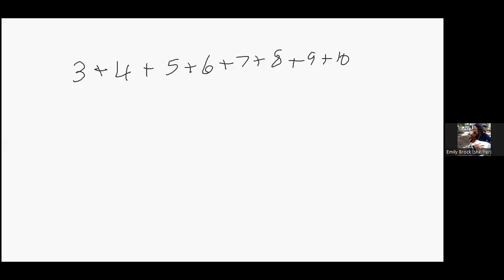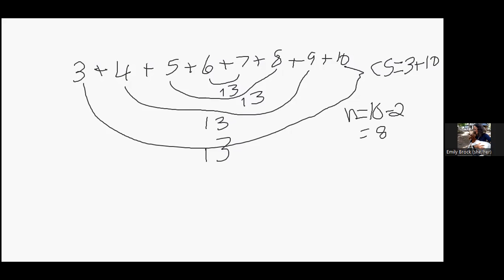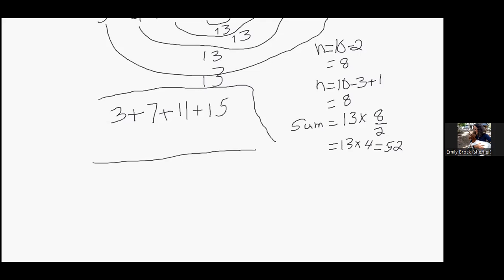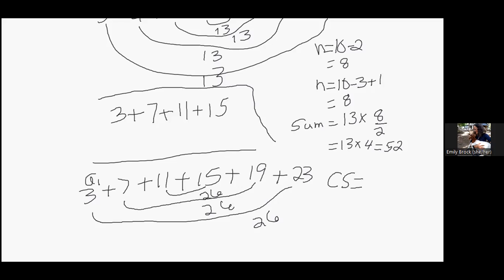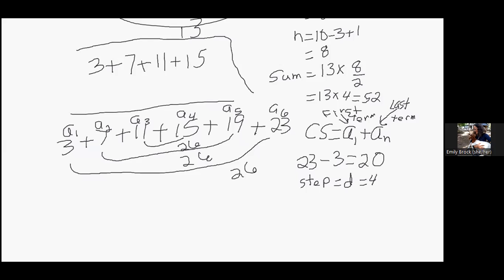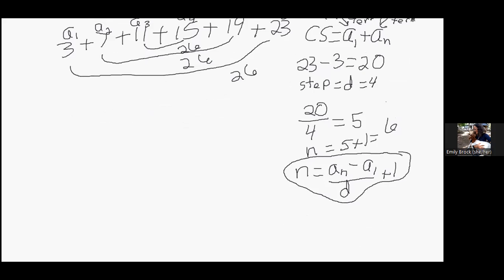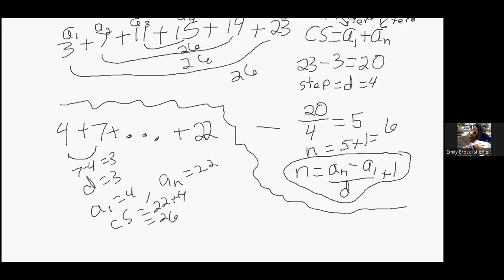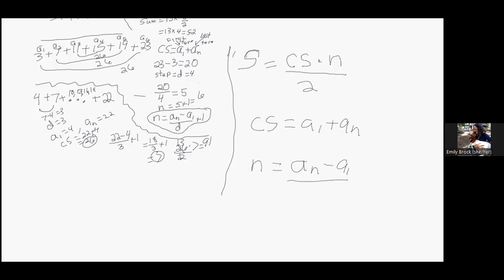sum of numbers from a1 to an